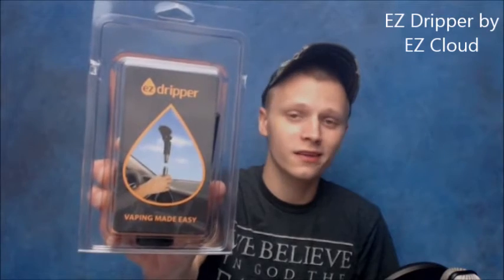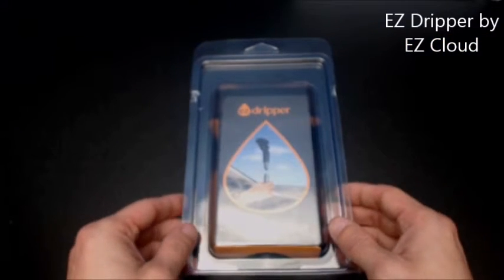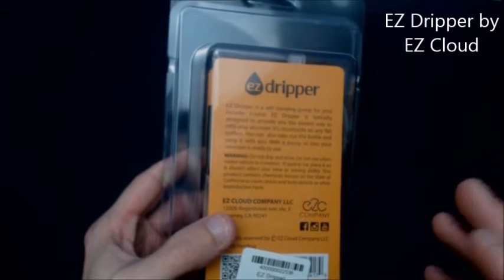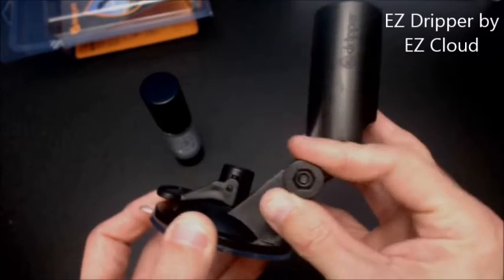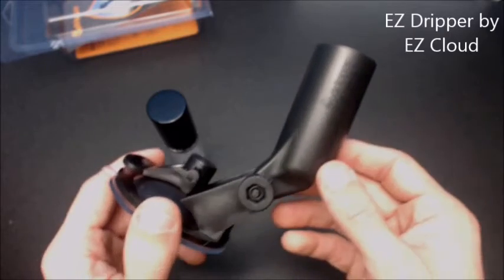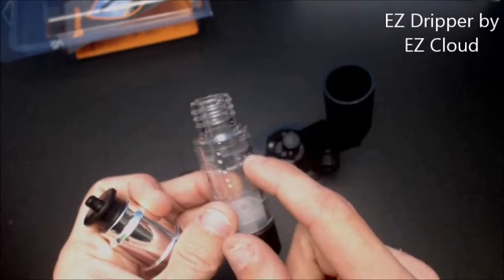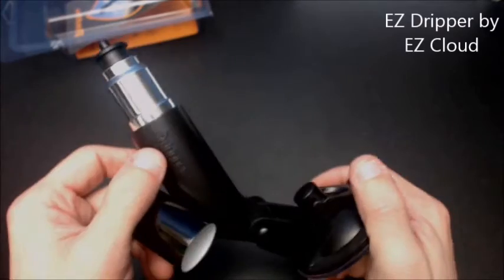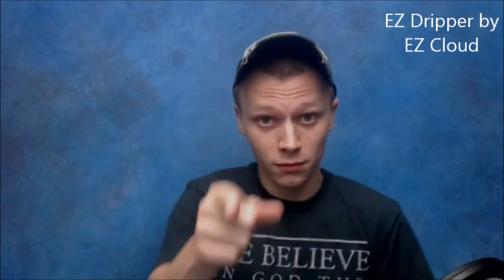EZ Dripper Review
In this video I dive down and show off the EZ Dripper by EZ Clouds, simple yet convenient but in no cases should you drip and drive please only use when stopped and don't have device obstructing your view from driving. I have personally enjoyed this product. Below is a link to where you can get one of these revolutionary products

In this video I am using the Thump rda and SX mini M class.